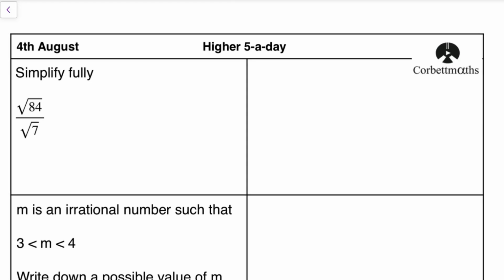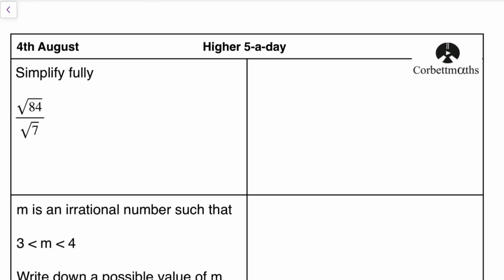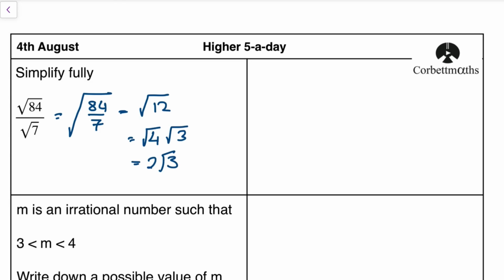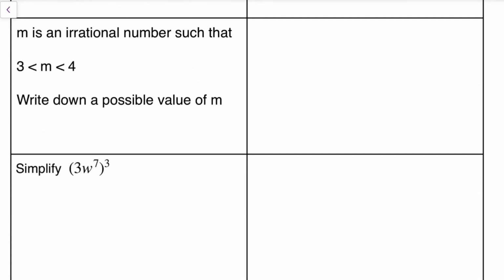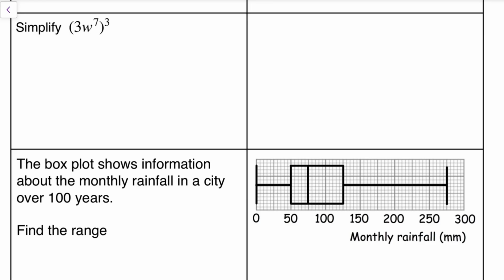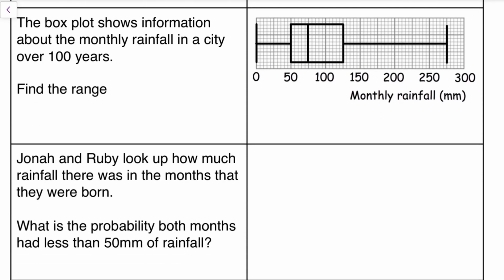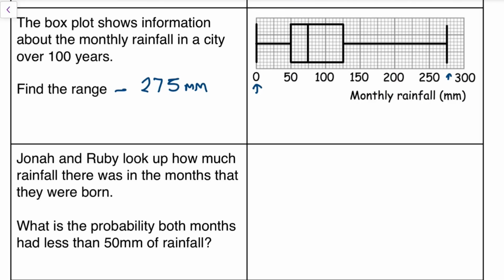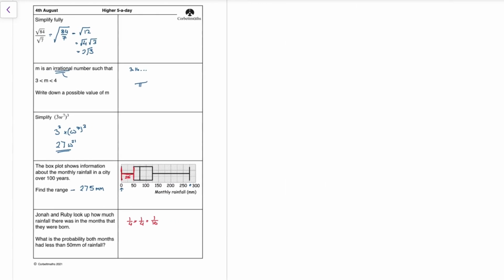GCSE Maths - HIGHER practice - Aug 4th